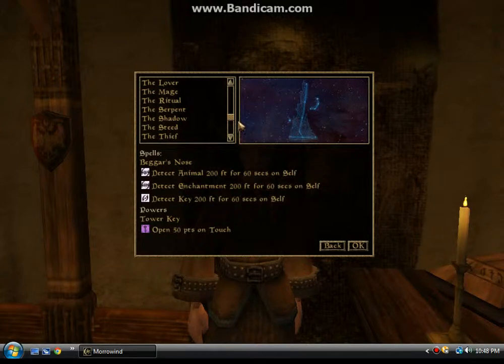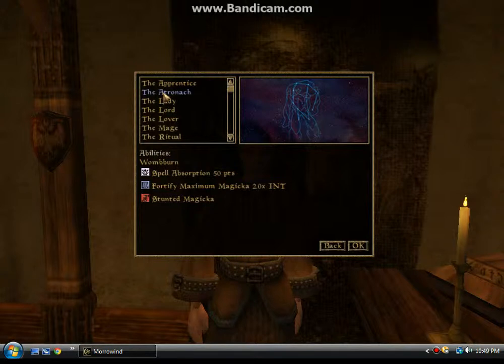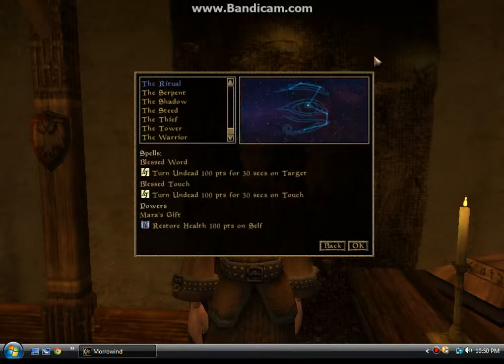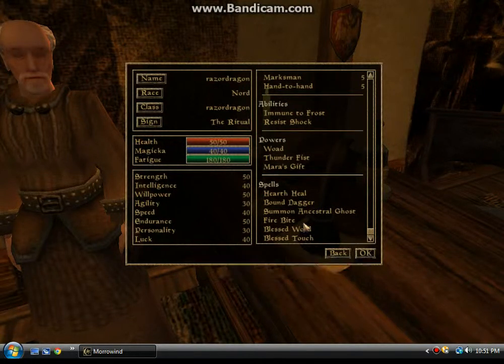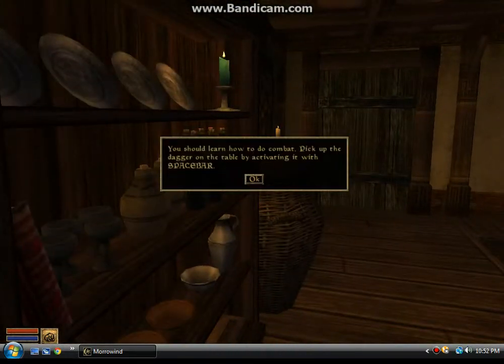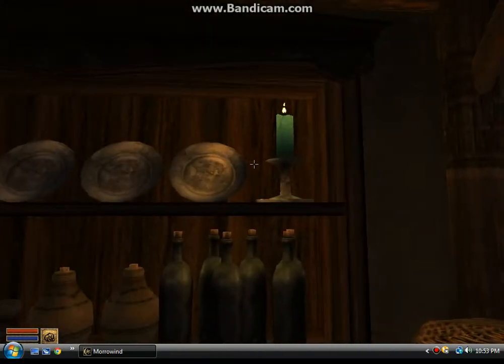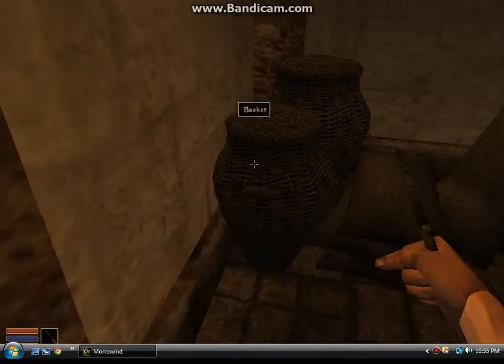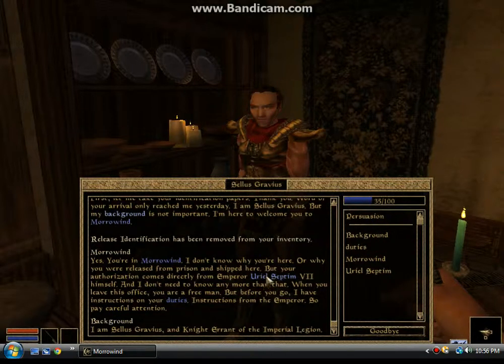Morrowind with RazorDragon